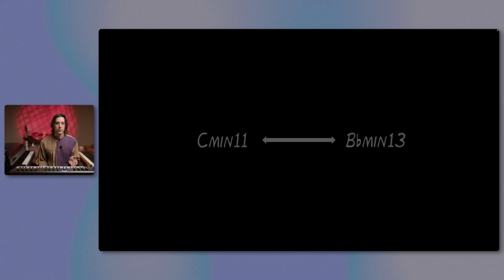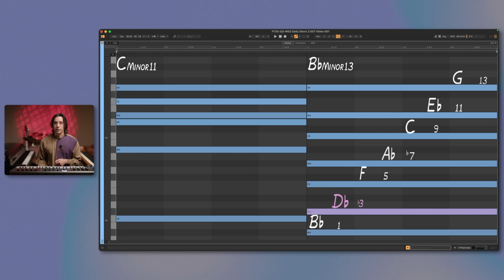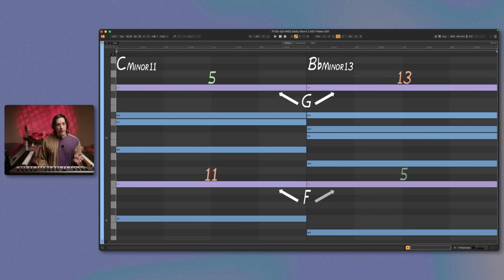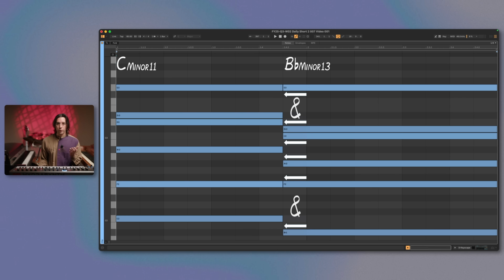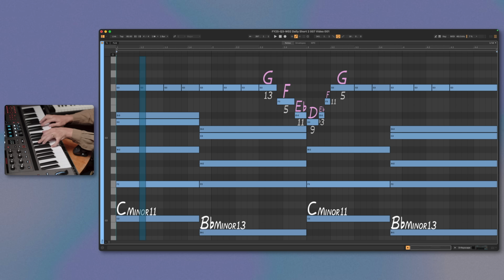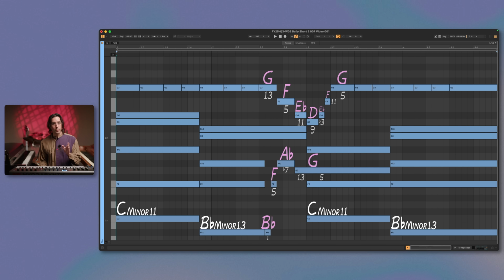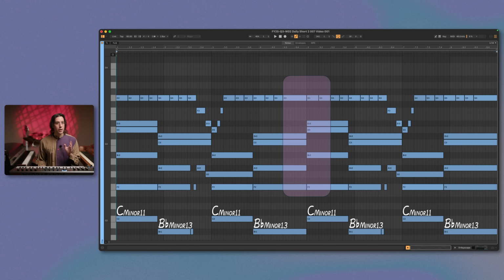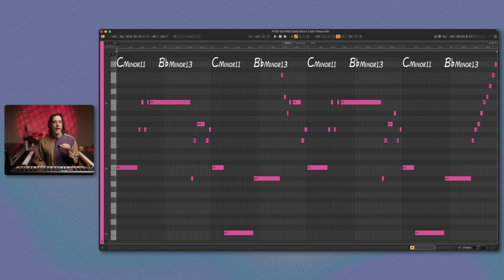Make Villain Chords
There is a chord progression that always sounds like a Villain. The inner workings of the notes shift and clash in a dark, sinister, joker-esque kind of way. The chord progression is any minor11 chord moving to the minor13 chord 2 semitones below. Follow along as we build these chords from scratch and then use various methods of chord voicing to turn them into dark villainous harmonic colors. We'll create syncopation, melody, counter melody, and bass lines to make it groove and then we'll add guitar melody as a final touch.

Chapters
00:00 Chords
01:06 Voicings
05:34 Rhythm
06:39 Melody
08:26 Counter Melody
10:23 Melodic Variations
13:10 Bass
14:45 Guitar